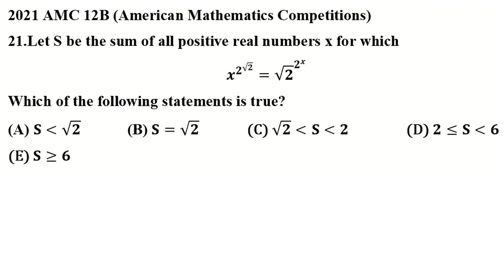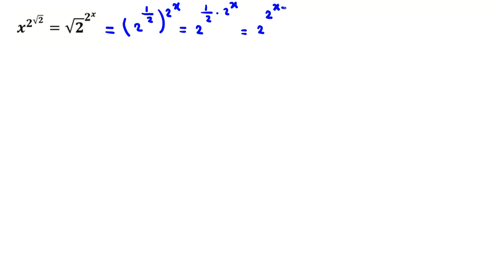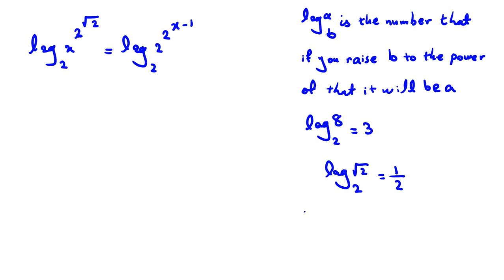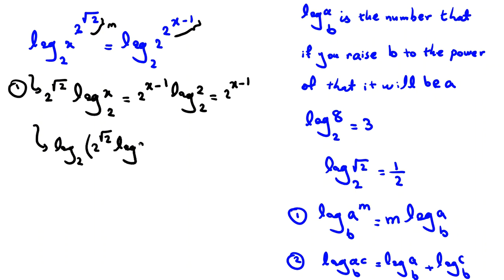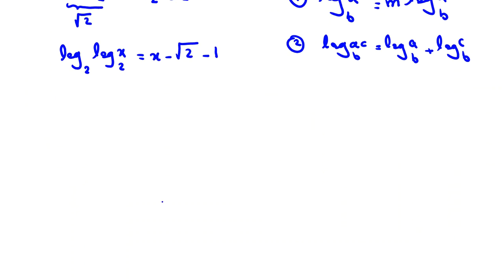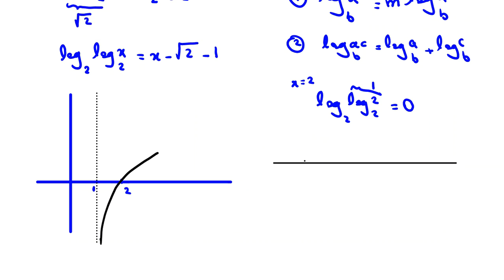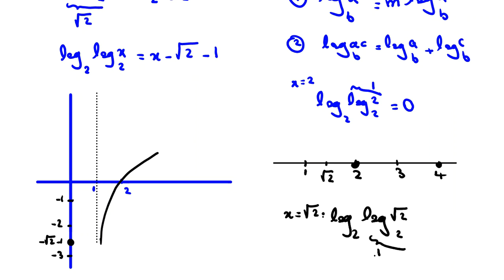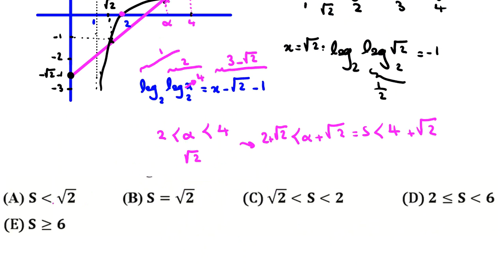2021 AMC 12B | American Mathematics Competitions | Olympiad Math Questions Solutions logarithm trick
You can use this idea to solve many problems of International, America, British, Singapore, Canada, Hong Kong, Philippine, ... Mathematical Olympiad and by working on the useful ideas you can prepare for 2022 and 2023 Mathematical Olympiads

Authoring and Proposing:
-Author of two international papers:
1."Diffusion-Based Nanonetworking : A New Modulation Technique and Performance Analysisi," IEEE Communication letter soon, 2013
2."Deteccting Matrices for random CDMA systems", 20th International Conference onTelecommunications,ICT 2013